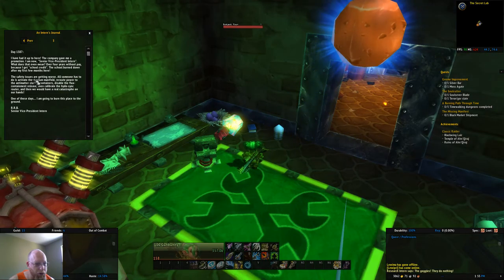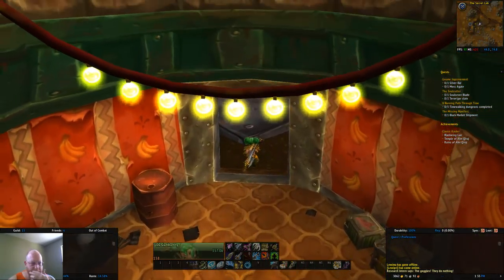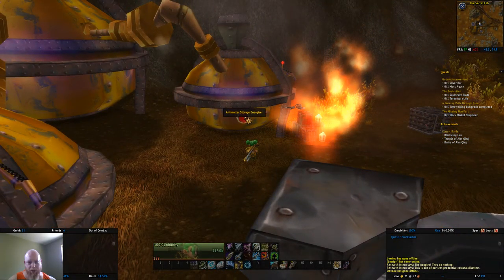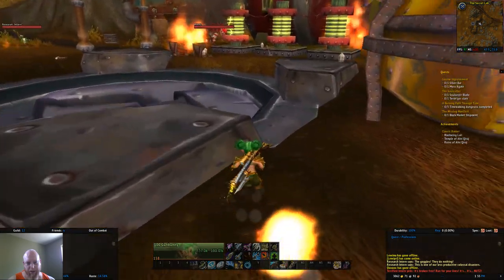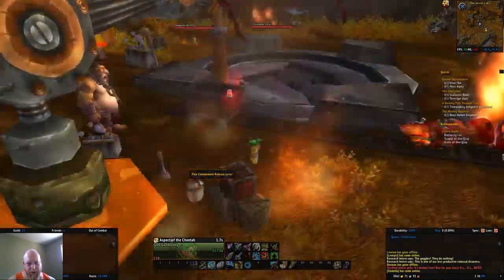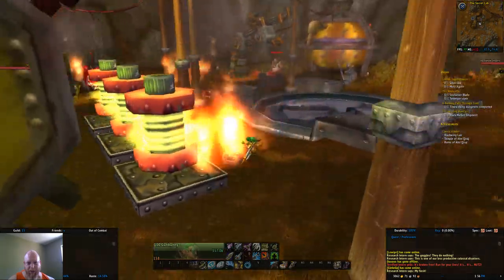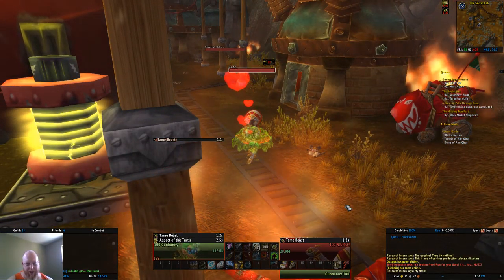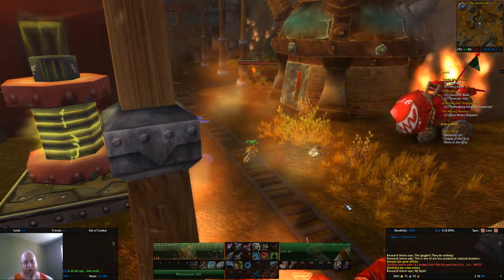Taming N.U.T.Z.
Summoning and capturing of the mechanical squirrel for hunters.
  *Currently only Gnome and Goblins can capture until engineers create mechano bonding in Legion.

-General Lifesbane out